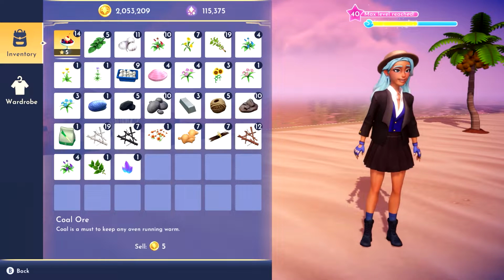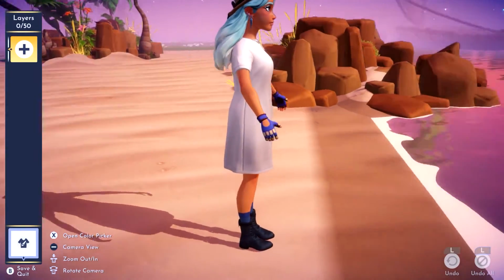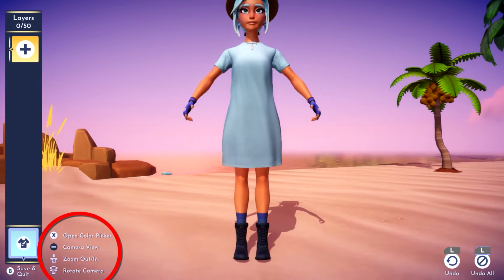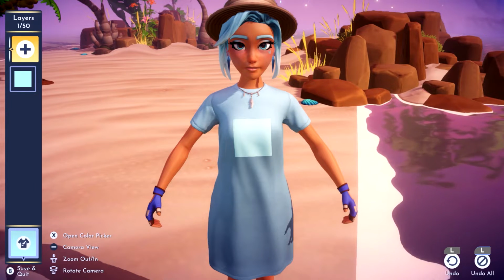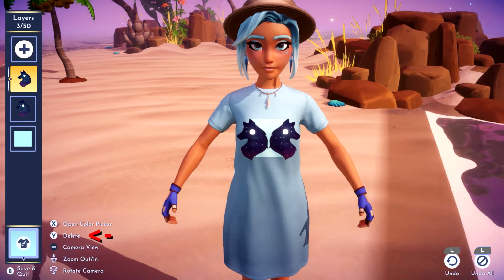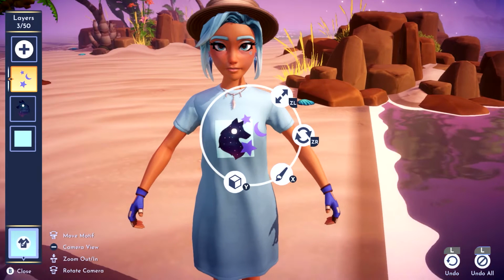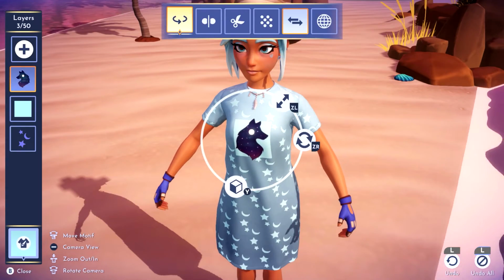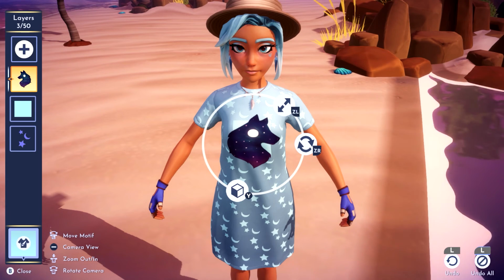Absolute Beginner's Guide to create Custom Clothes // Dreamlight Valley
This is an Absolute Beginner's Guide for creating custom clothes with the Touch of Magic tool in Disney Dreamlight Valley.

0:00 - Intro
0:25 - How to open Touch of Magic tool
2:05 - About Layers
2:39 - Change color of garment
2:56 - Camera options
3:22 - How to add Layers
3:50 - Resize motif
4:05 - Rotate motif
4:17 - Change motif color
4:28 - Cube/Advanced options
4:49 - Advanced: Flip Motif
4:58 - Advanced: Mirror Motif
5:43 - Delete Motif
6:40 - Advanced: Cutout Motif
7:05 - Undo
7:26 - Advanced: Pattern
8:09 - Re-arrange Layers
8:33 - Advanced: Duplicate on back
9:05 - Advanced: Sphere/Fit to shape

My Animal Crossing Instagram: @cupcake.crossing.xp